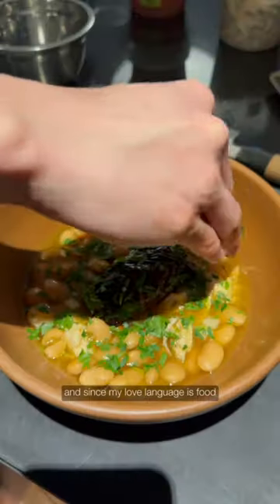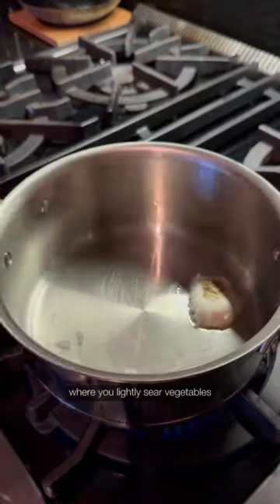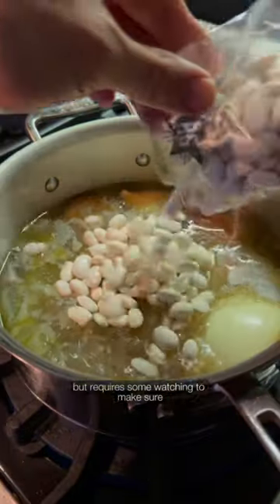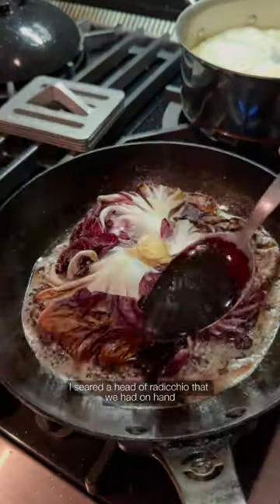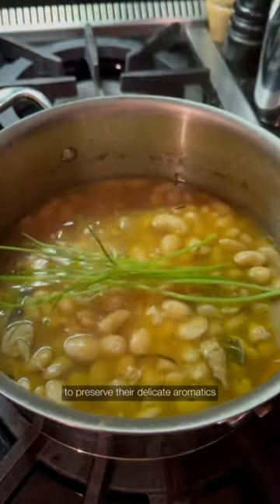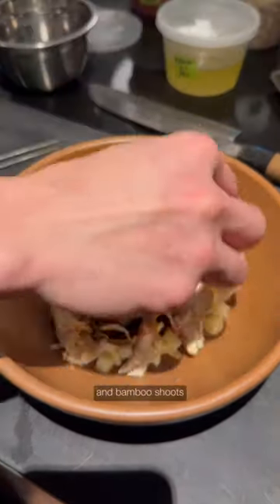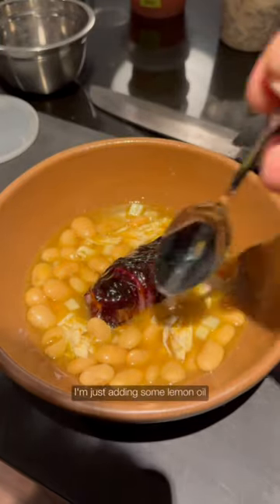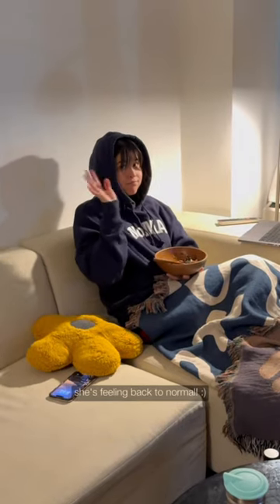What I cooked for my girlfriend when she was sick